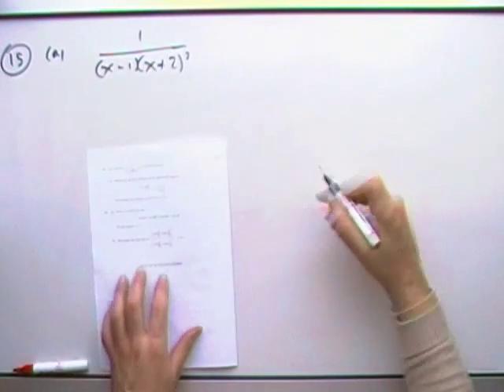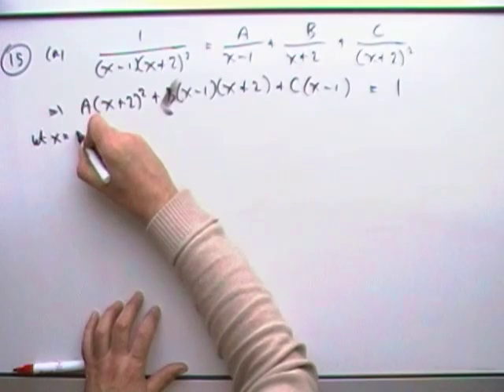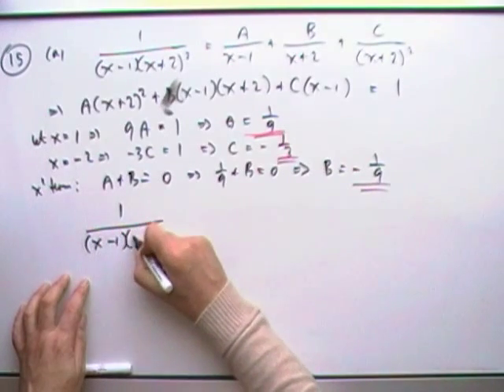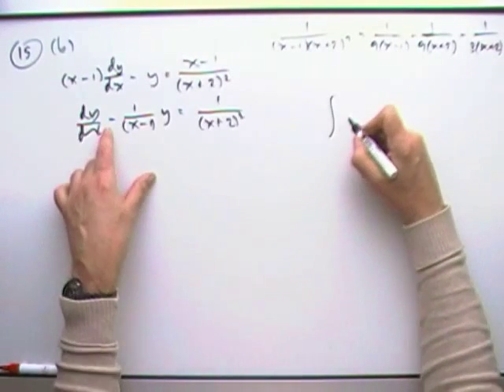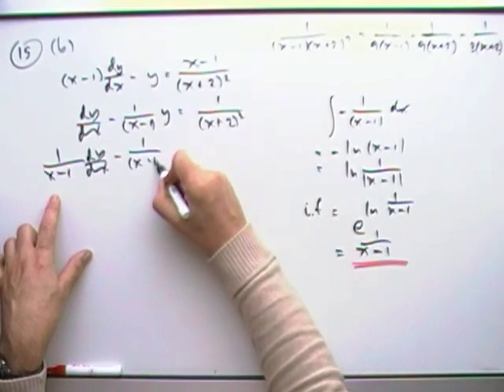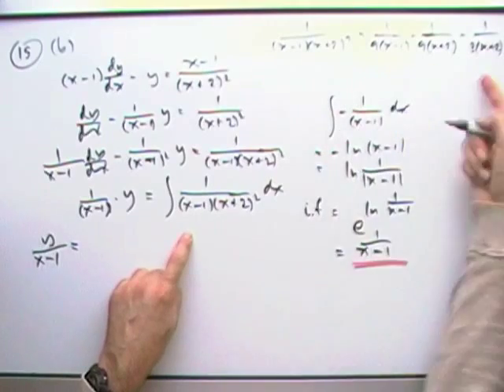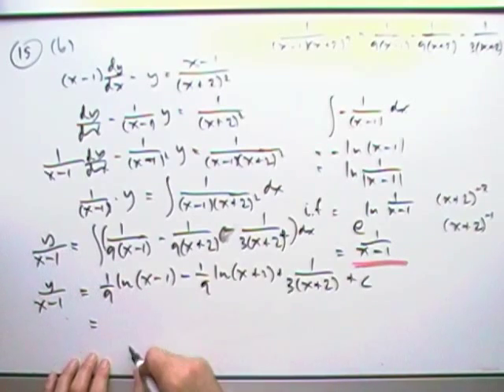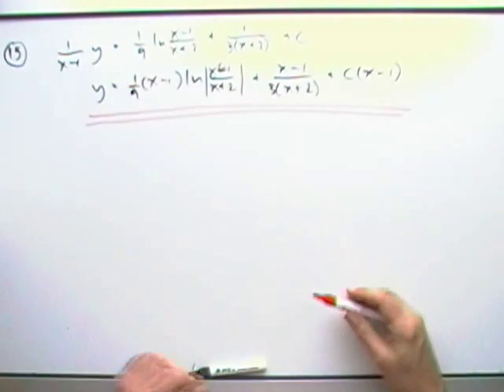2012 SQA Advanced Higher Maths: 15 (first order differential equation)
15.    parametric differentiation